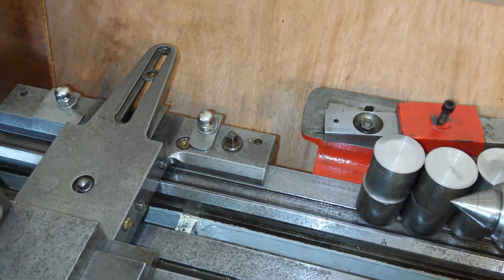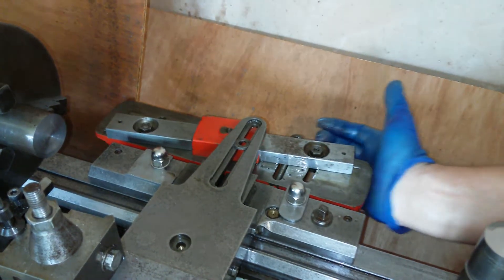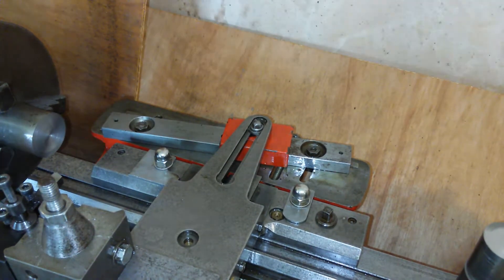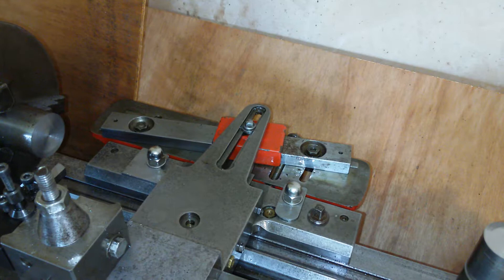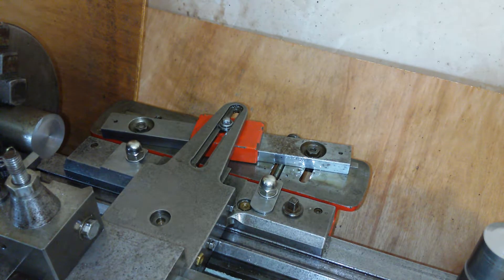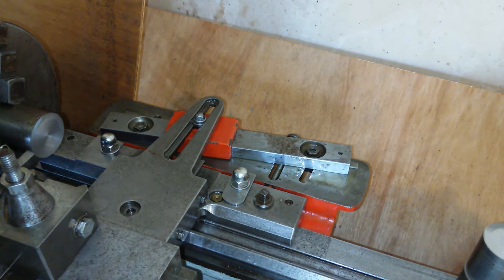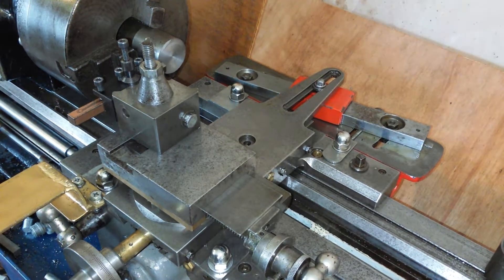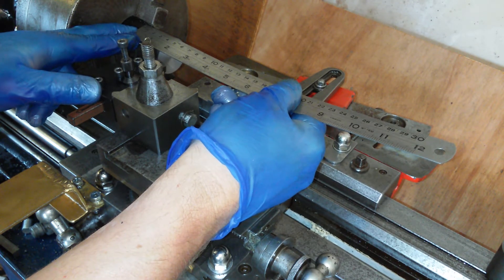WeldingTable Taper Attachment NUBE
Watch an ape figuring new equipment without instructions